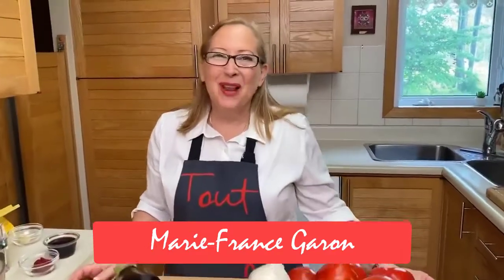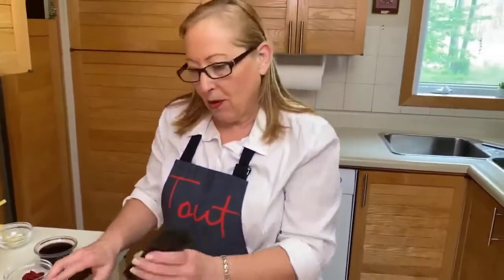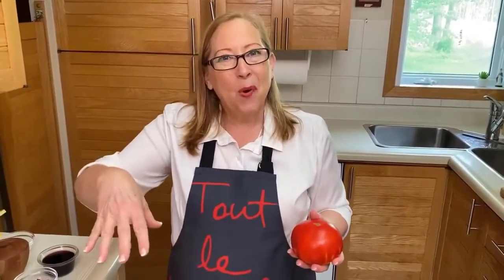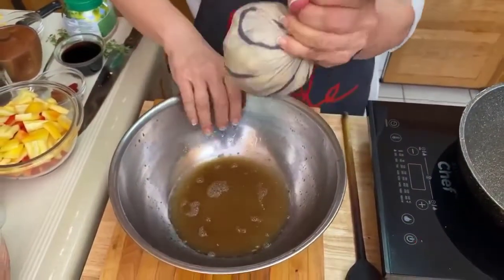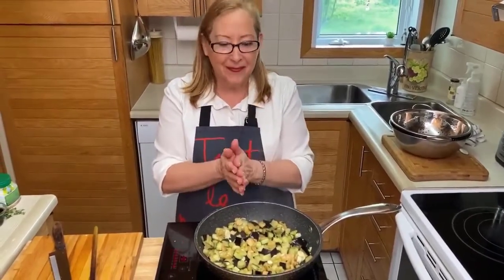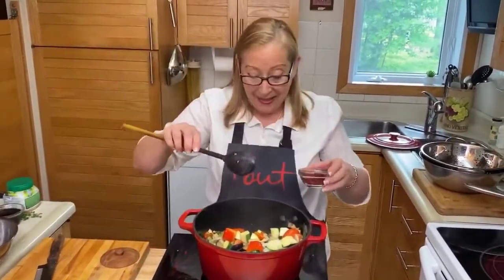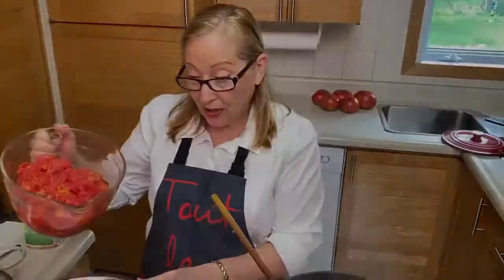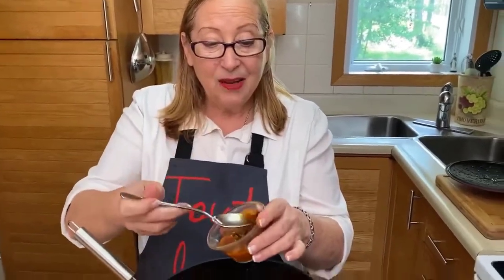How to make the Best French Ratatouille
Ratatouille is a classic end-of-summer French stew that's fun to make. It's packed with fresh produce: tomatoes, eggplant, zucchini onion and pepper.
Ratatouille turns basic vegetables into magic, It's vegan and gluten-free. Ratatouille is a great make-ahead recipe.
It tastes even better the next day and reheats beautifully.
(You can also freeze extra or can in a mason jar for later.)

FOR HEALTHY LIVING AND EATING WELL EVERYDAY

Through many years of always searching for the best way to lose weight and keep it off... I have found this to be the best for me by fare.

This is what I use and recommend, to keep me fit and healthy:

What I love best about my coffee; it's keto-friendly, collagen-enhanced, it delivers high-quality brain fuel and cognitive support.

I only use clean label alternative to keep my kitchen and house safe and clean.  Designed to fit my lifestyle, it's an effortless transition. At the end of the day, our family deserves nothing less.
Products we love, from the kitchen to the laundry to the bathroom, transform your entire home into a live-clean haven.